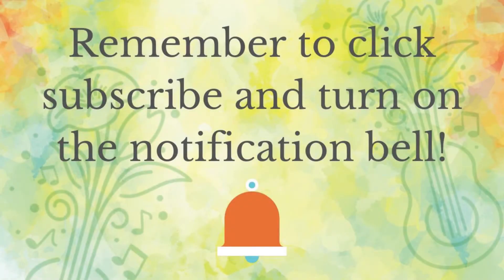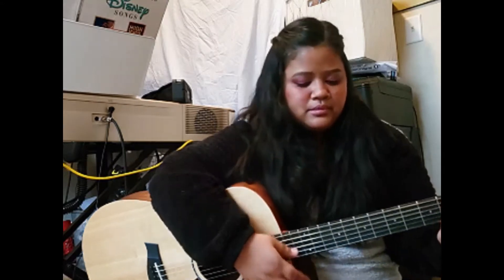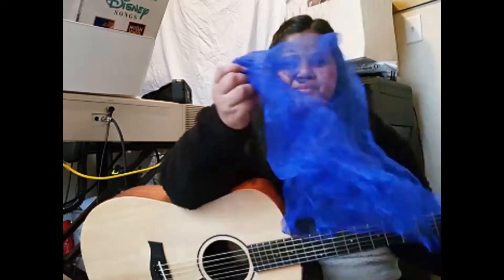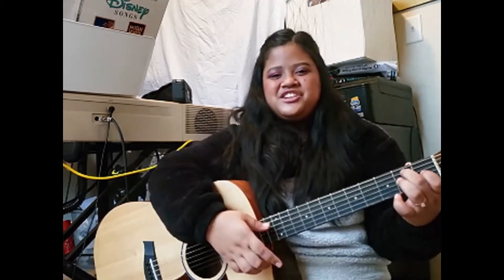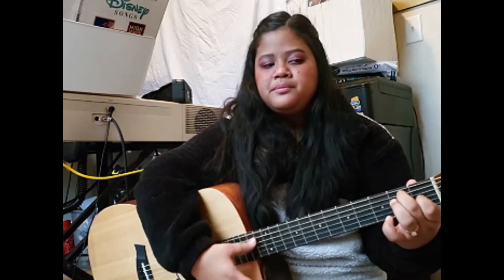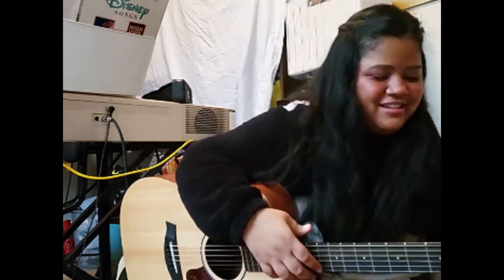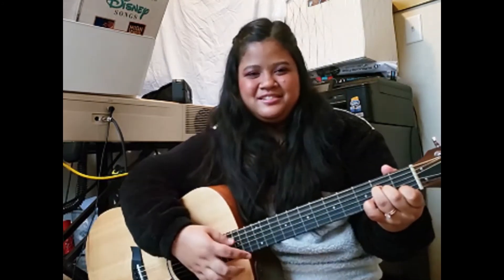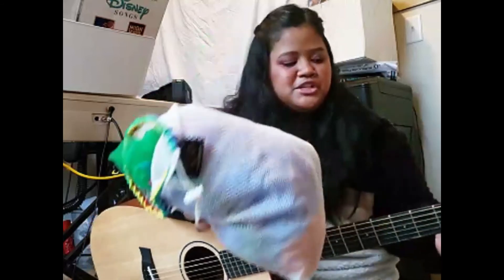Scavenger Hunt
Can you help Miss Kara find some different colors, shapes, and textures? Look around your home for the following items that are: blue, green, purple, pink, orange, soft, round, and rectangular. Can you show them to Miss Kara as she sings about them?

This song was created for use in early childhood. It provides opportunities for movement, color recognition, shape practice, texture identification, and more!